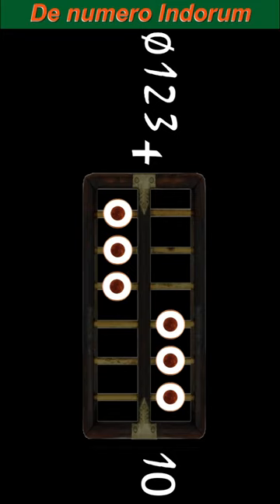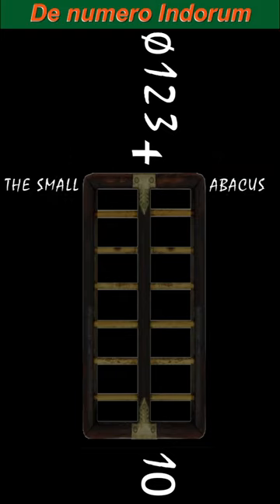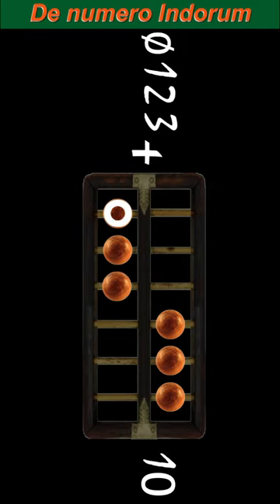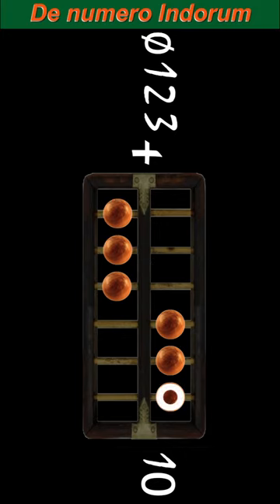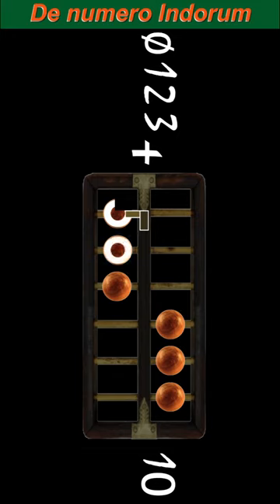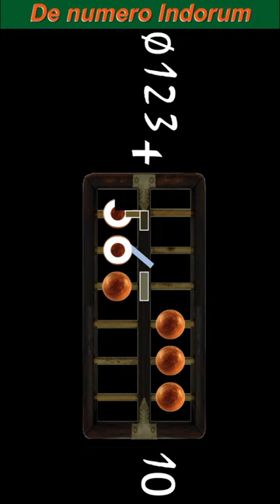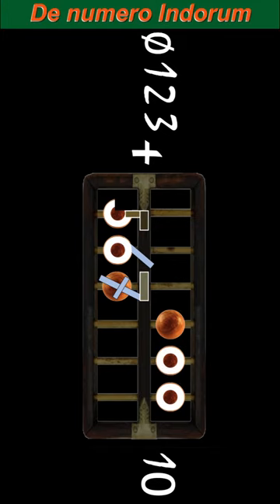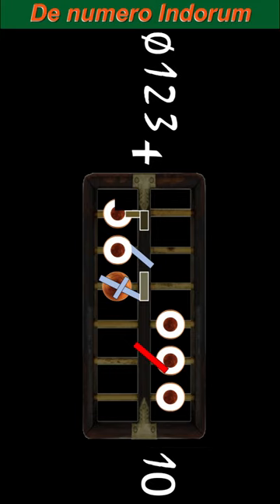The paleography of “De numero Indorum”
The paleography of “numero Indorum” begins with the zero.
The first digit with a single angle. The second digit with two angles. The third digit with three angles. The fourth digit with four angles in the shape of a cross.
But how to use the small abacus of al-Khwarizmi? Each bead on the upper deck has a value of ten, ten, ten. While each bead on the lower deck has value of five, five, five.

This bead has a value of five.
This bead also has the base value of five, but a line slanting upward has been added.
And this bead with a base value of five has been modified by adding two lines slanting upwards.

This bead has a value of ten.
These beads also have the value of ten, but this value can be decreased by the addition of a downward slanting line.
This bead represents the value of ten, but with that value decreased by the addition of two lines slanting downwards.

The writing of the digit five is begun by drawing the beam of the abacus, followed by the drawing of the rod descending to the bead. The digit is then terminated by partially circling the bead itself, which has the value of five.
The digit six is begun by circling a bead with a value of five, and adding an upwards slanting line.
The digit of seven is written by first drawing the beam of the abacus and then adding a line slanting downwards to the bead. Initially this line followed the outline of the bead, but with time a modification led to the use of a line, tangential to the bead, slanting up to cut the original ascending line.

This is the way the digit of ten is written. It is written by circling a bead with a value of ten.
This is the way the digit nine is written. The first step is the circling of a bead with the value of ten, while the addition of a line slanting downwards indicates a reduction in that value.
This is the way the digit eight is written. One begins by circling a bead with the value of ten. Then two downwards slanting lines are added, reducing the value to eight. The digit is completed by joining the lower ends of the two lines.